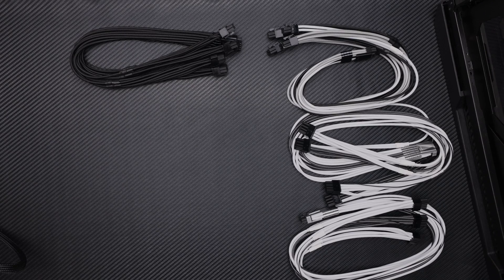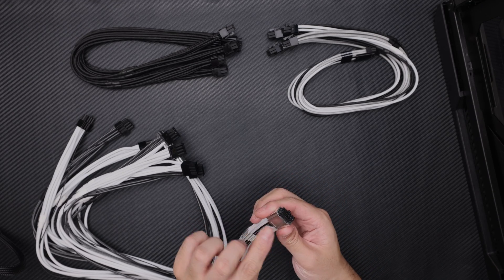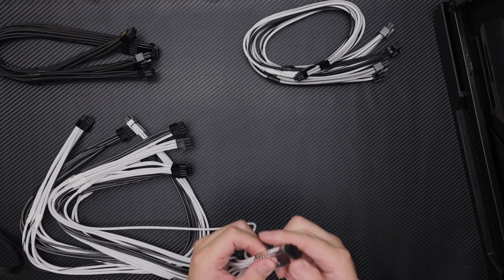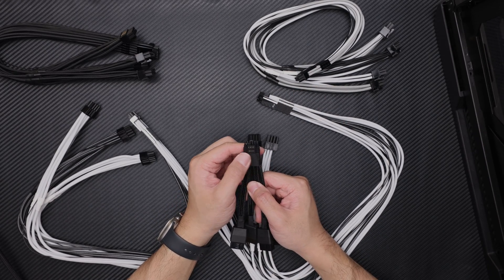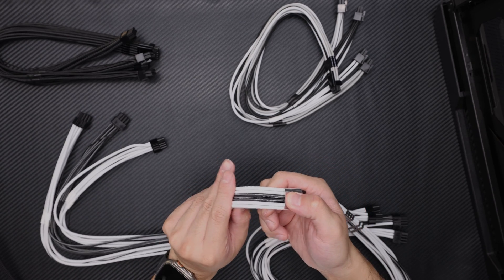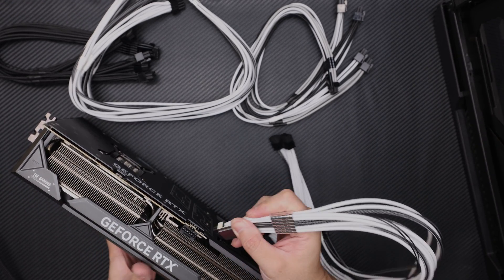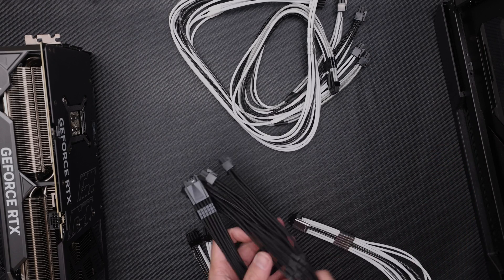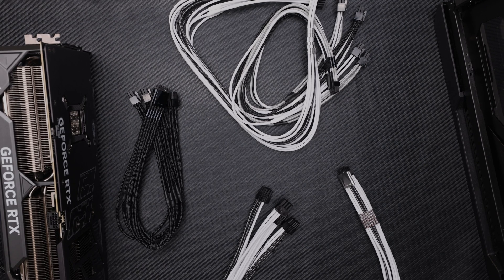NEW Cablemod 12VHPWR cables for RTX 4090 RTX 4080 RTX 3090TI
Quick look at the Cablemod cables for RTX 4000 Series. They are available via the custom configurator at cablemod